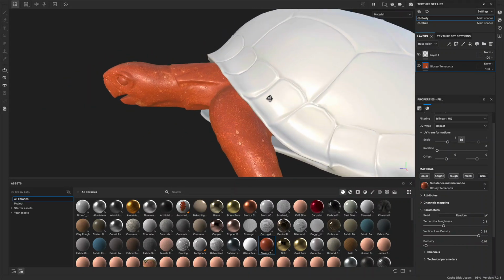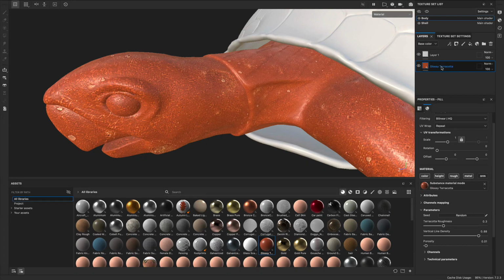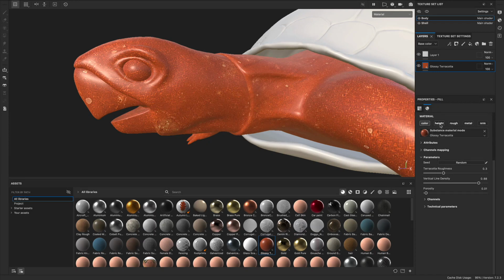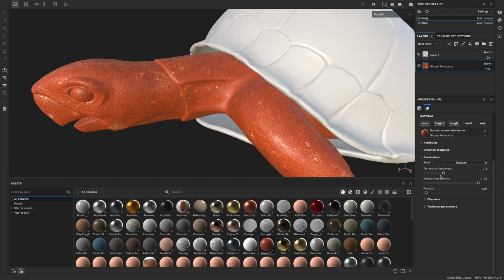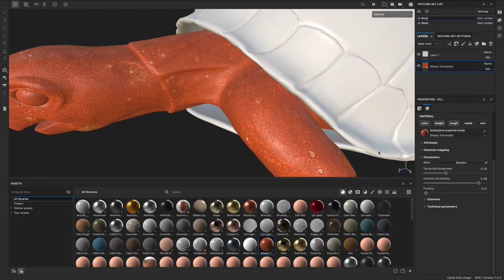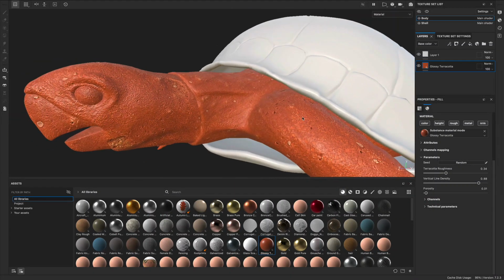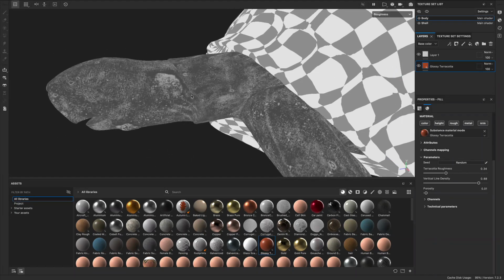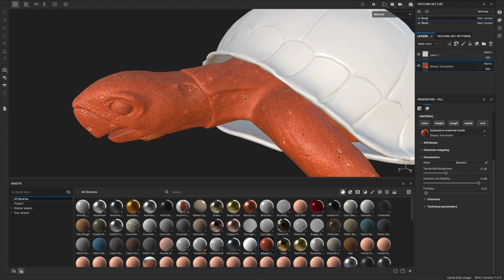modl 302 mod08 The PBR Workflow